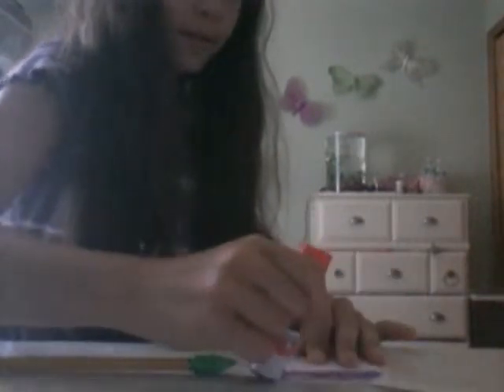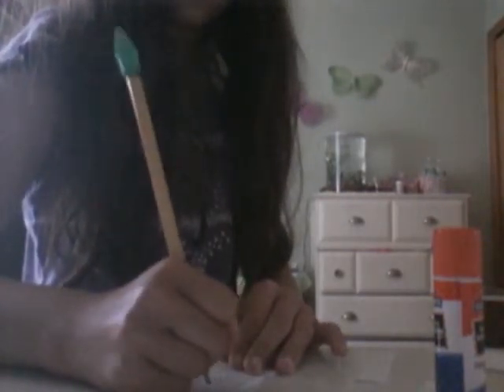How to make a doll size envelope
Hey guys I really hope you like this video and create something great. I really appreciate you guys by still watching my videos.